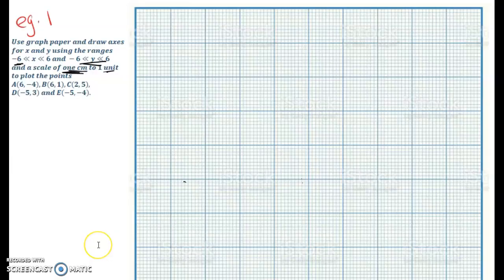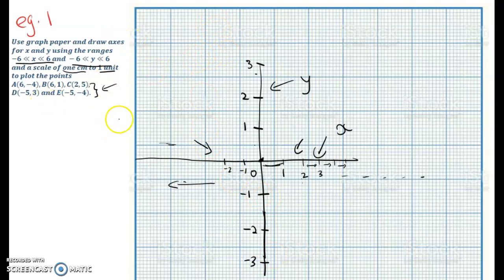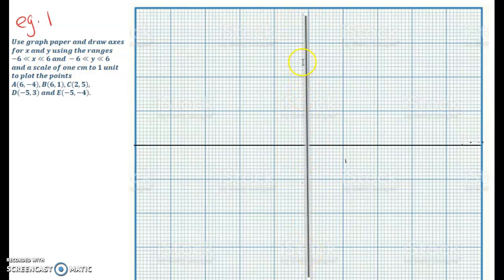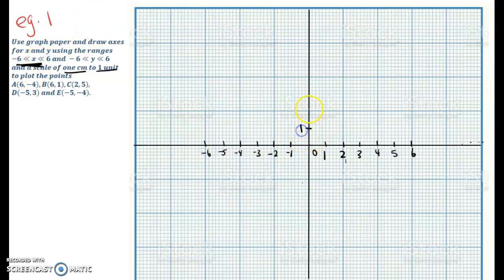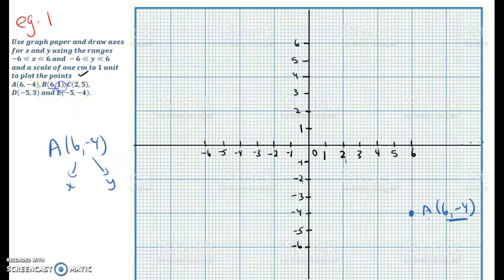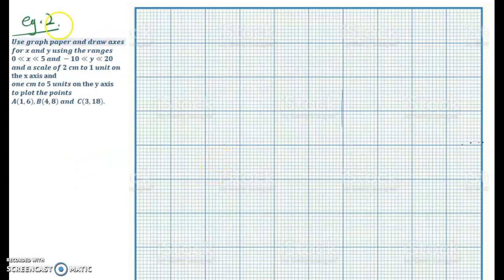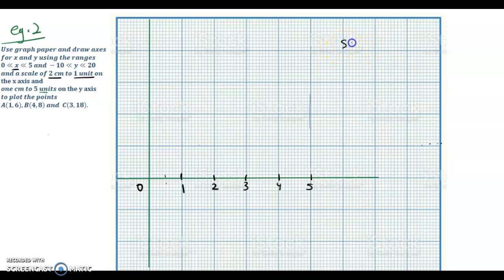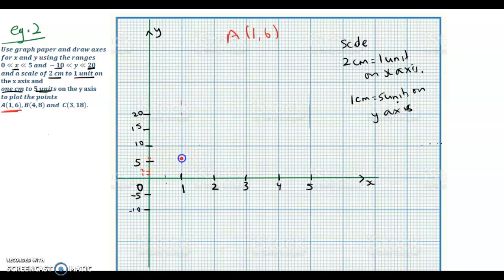Co-ordinate Geometry - How to Plot points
A great introductory video for someone now learning how to label the axes, plot points, use scales etc.